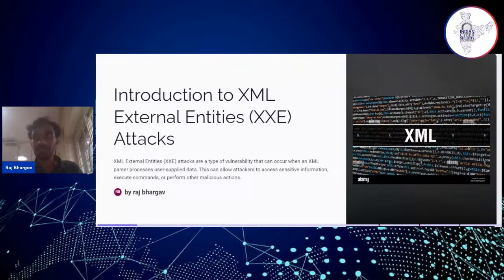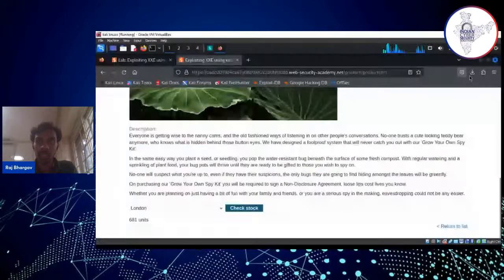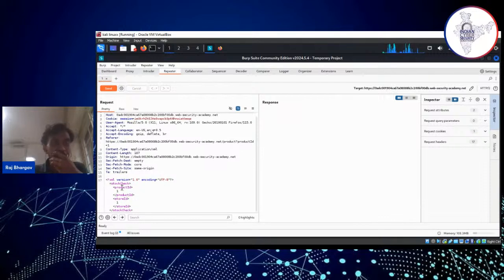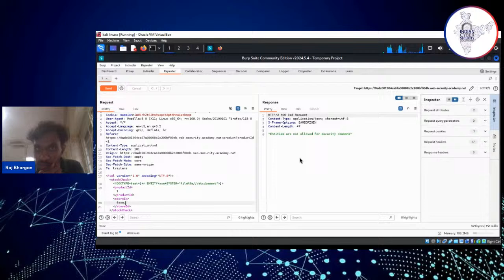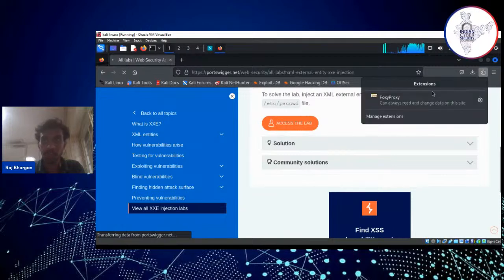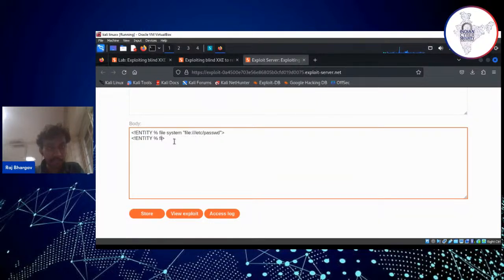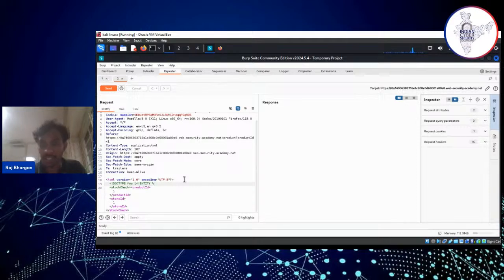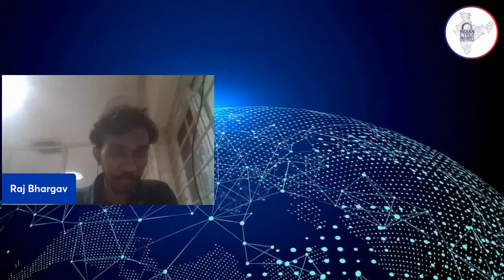XML External Entities (XXE) Attacks - Prevention and mitigation strategies for XXE vulnerabilities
🔐 Join us for an insightful live session on "XML External Entities (XXE) Attacks** - Prevention and Mitigation Strategies"! Learn from cybersecurity experts about XXE vulnerabilities, their potential impacts, and effective strategies to safeguard your applications. Enhance your security knowledge and protect your systems. Don't miss out! 📅🕒